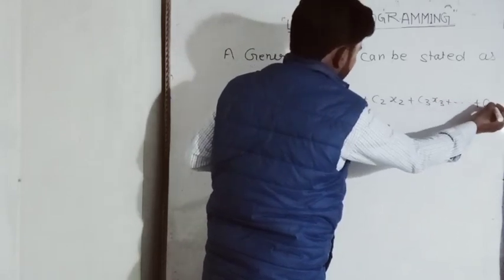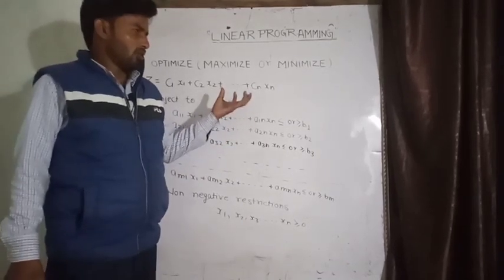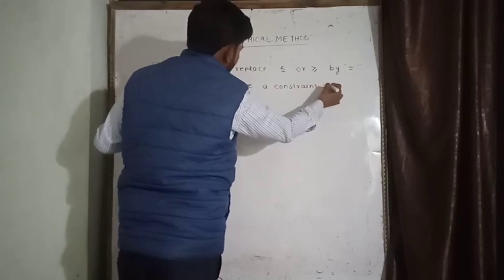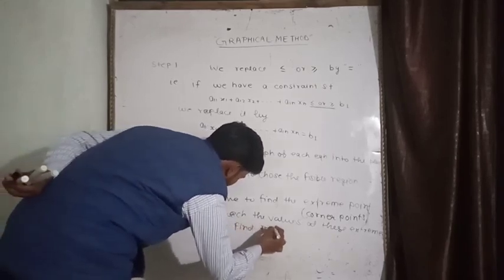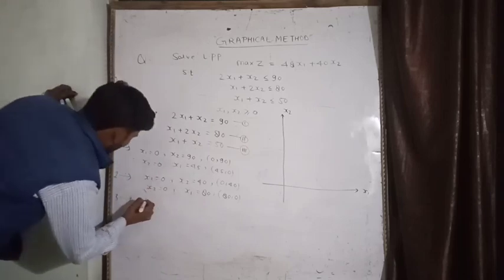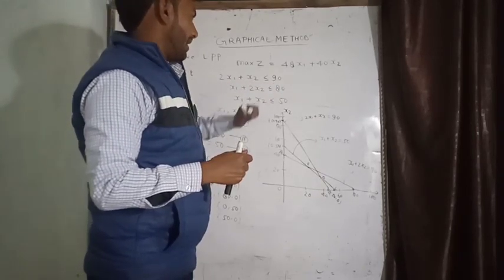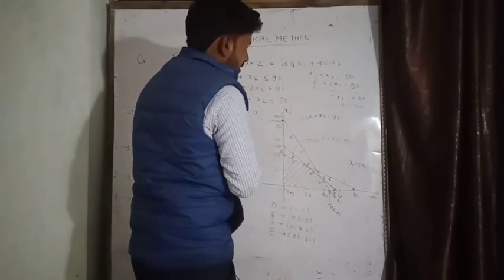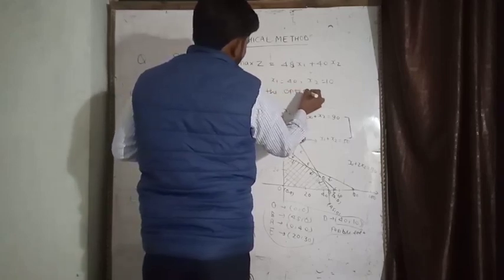Linear programming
Hello students here we have described about Graphical method to solve L.P.P.